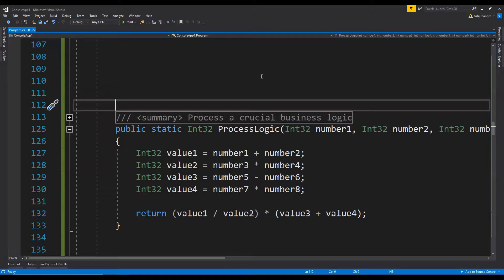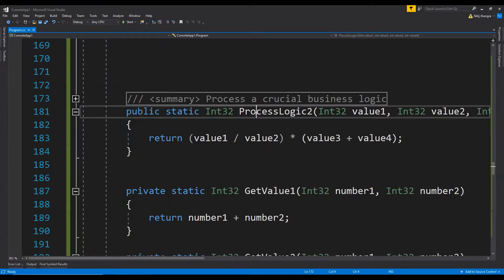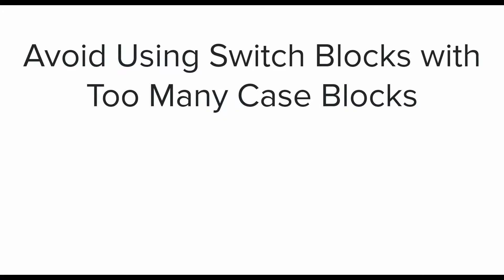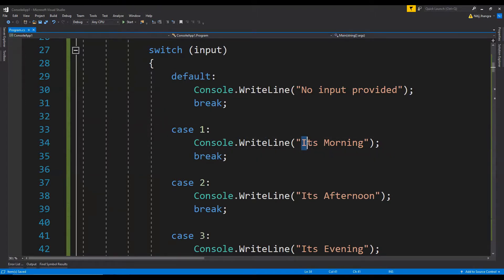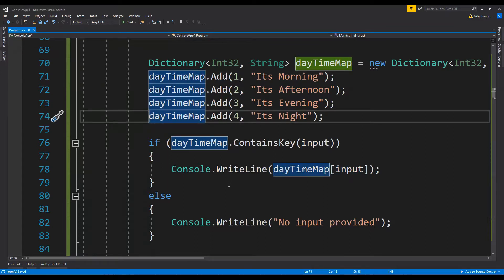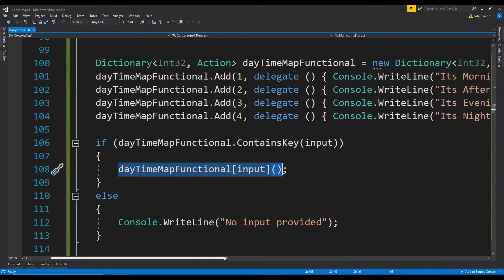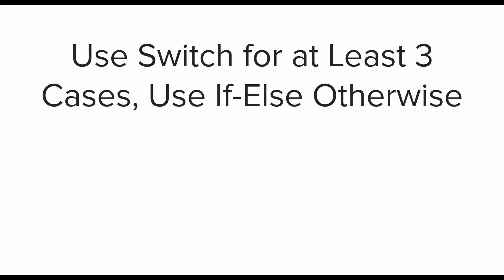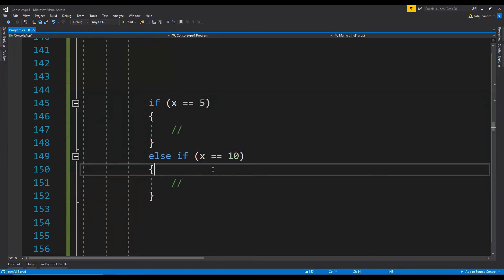C# Best Coding Practices | Part 6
This is the sixth part in the series of videos about the best coding practices in C# programming language which we should try to follow whenever we can.

Feel free to place a comment and ask anything!